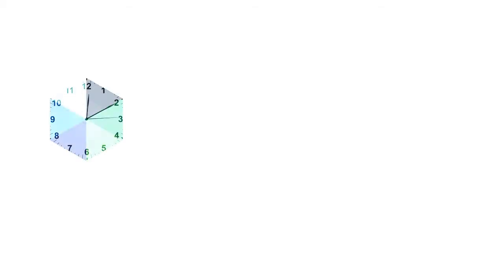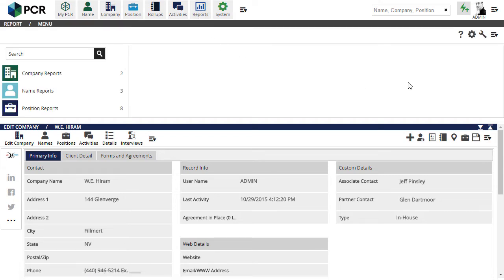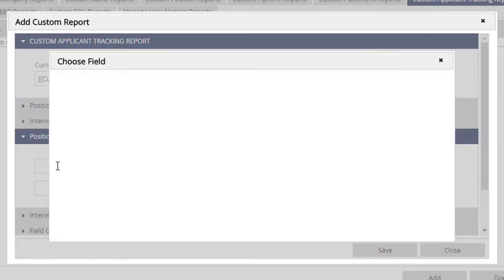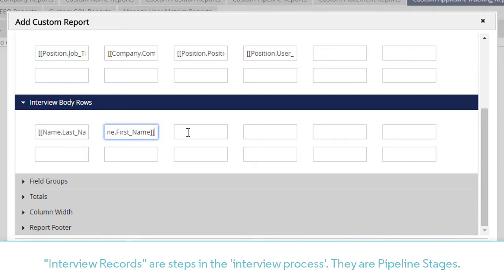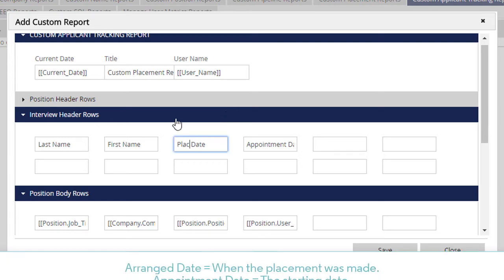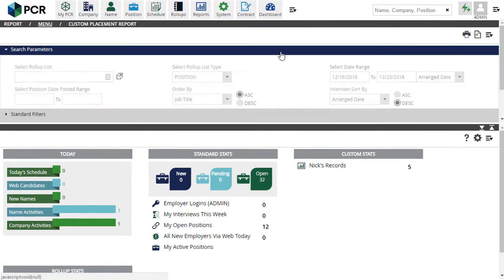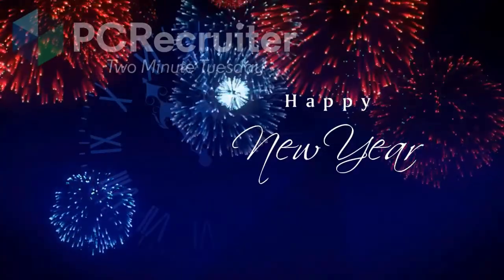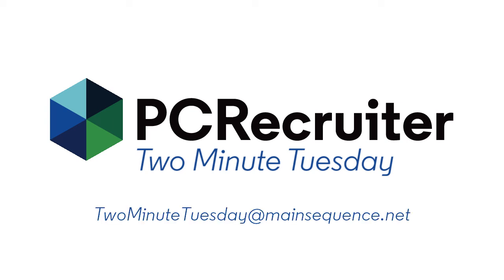Two Minute Tuesday: Custom Applicant Tracking Report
In our final Two Minute Tuesday of the current "season," you'll learn how to build a custom applicant tracking report to export your placement data into .CSV format.